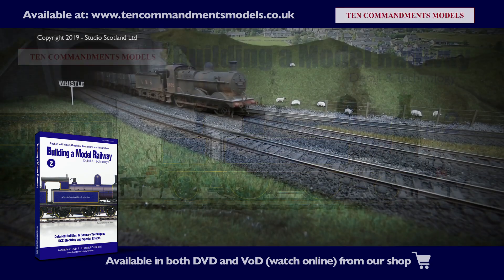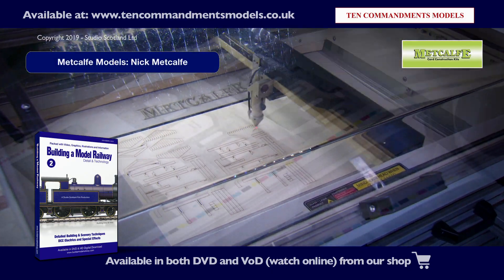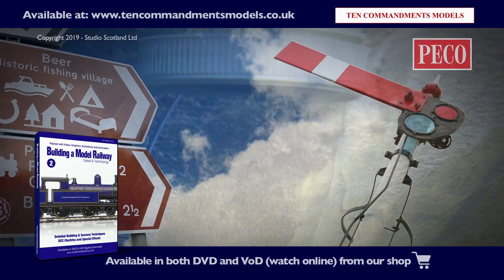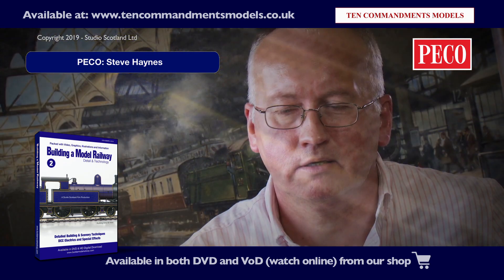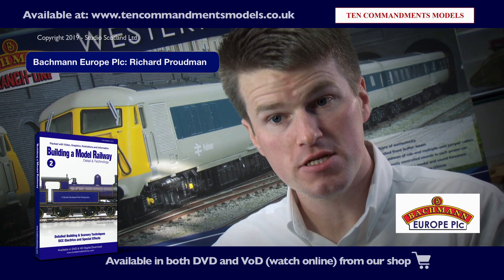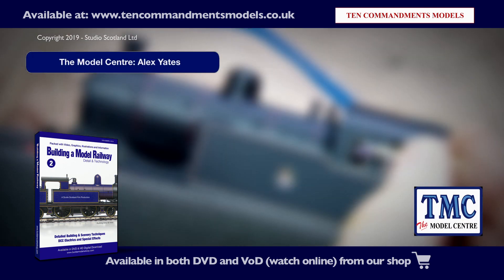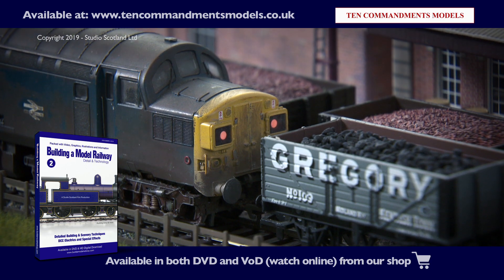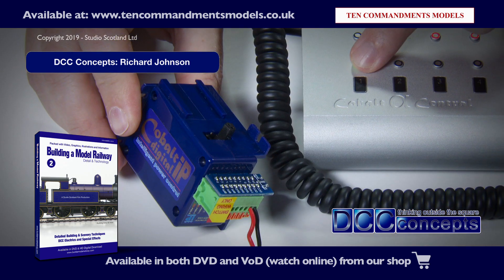Building a Model Railway 2 - Detail & Technology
Part 2 in the Building a Model Railway series. A professionally filmed production, jam packed with graphics, illustrations, interviews, hints and tips for both the model railway newcomer and keen hobbyist. Building a Model Railway 2 takes the viewer into greater detailing and technologies with interviews from leading manufacturers and dealers such as Ten Commandments Models, Bachmann Europe, PECO, Metcalfe Models, DCC Concepts, weathering specialist TMC and more.

Get to grips with track ballasting, static grass application, Digital Command Control technologies, weathering and building effects.

This highly informative and engaging presentation makes it an ideal gift as well as an excellent resource to have to hand.

 - Part 3 coming in Spring 2020 -